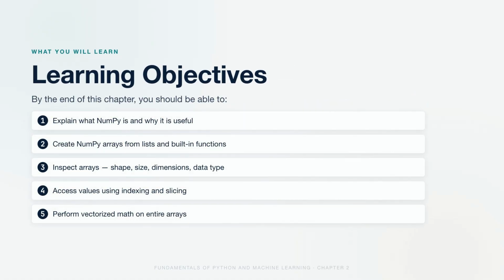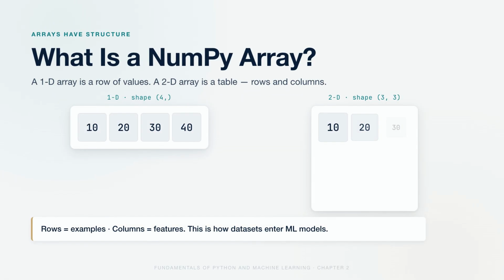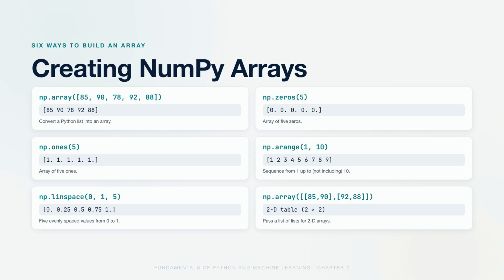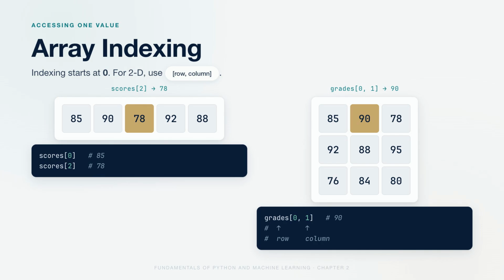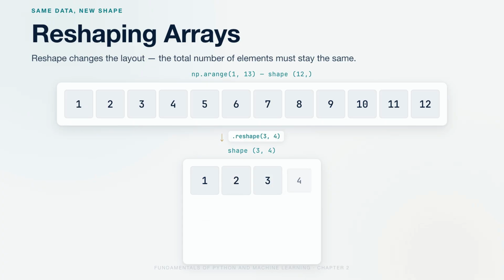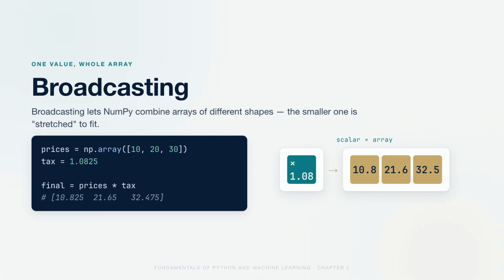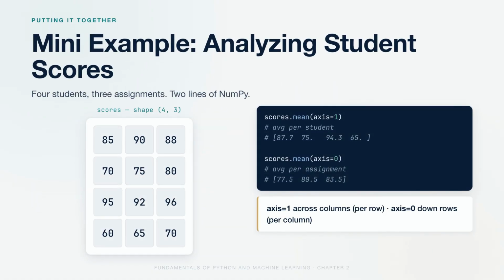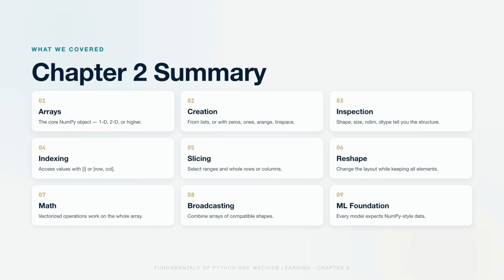NumPy for Beginners — Arrays, Indexing, Slicing & ML Foundations | Python ML Course Ch. 2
Learn how NumPy extends Python with fast, structured numerical arrays — the foundation every machine learning library is built on.

This is Chapter 2 of the "Fundamentals of Python and Machine Learning" course, based on the textbook *Python Machine Learning* by Wei-Meng Lee. By the end of this video, you'll be able to create NumPy arrays, inspect their structure, index and slice them, reshape them, perform vectorized math, and understand why every ML toolkit (Scikit-learn, TensorFlow, PyTorch) expects NumPy-style data.

• Why NumPy is faster and more memory-efficient than Python lists
• Creating arrays from lists and with built-in functions (zeros, ones, arange, linspace)
• Inspecting arrays — shape, size, ndim, and dtype
• Indexing and slicing 1-D and 2-D arrays
• Reshaping arrays without losing data
• Vectorized math and broadcasting
• The difference between assignment and .copy()
• How NumPy connects to real machine-learning workflows

⏱ Chapters
00:00 Introduction
00:58 Learning Objectives
01:59 Why NumPy?
03:10 What Is a NumPy Array?
04:17 Importing NumPy
04:52 Creating Arrays
06:12 Inspecting Arrays (shape, size, ndim, dtype)
07:21 Indexing
08:29 Slicing
09:53 Reshaping
10:53 Array Math
11:53 Broadcasting
12:49 Assignment vs. Copy
13:36 NumPy and Machine Learning
14:43 Mini Example: Student Scores
15:44 Common Mistakes
16:44 Chapter Summary
17:32 Your Task for Week 2

📘 Course information
This is part of a 10-week summer course covering Python fundamentals and applied machine learning. New chapters cover Pandas, data visualization, Scikit-learn, linear regression, logistic regression, and KNN.

📚 Reference textbook
"Python Machine Learning" by Wei-Meng Lee

🐍 Code examples used in this video

scores = np.array([85, 90, 78, 92, 88])
print(scores.shape, scores.size, scores.ndim, scores.dtype)

grades = np.array([
print(grades[0, 1])      # 90
print(grades[:, 0])      # first column
print(grades[1, :])      # second row

numbers = np.arange(1, 13).reshape(3, 4)
print(numbers.mean(axis=0))   # column averages
print(numbers.mean(axis=1))   # row averages

✅ Practice for this week
1. Create arrays from lists and with built-in functions.
2. Inspect shape, size, ndim, and dtype on each.
3. Index a single value, then slice a row and a column.
4. Reshape a 12-element array into (3, 4) and (4, 3).
5. Replace a Python loop with a vectorized NumPy expression.